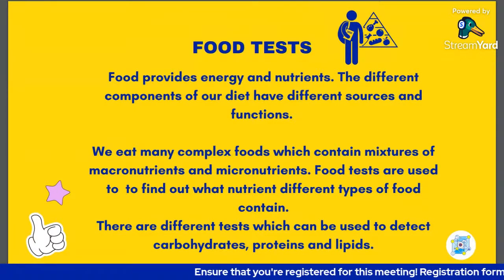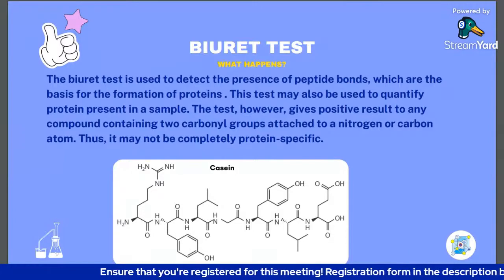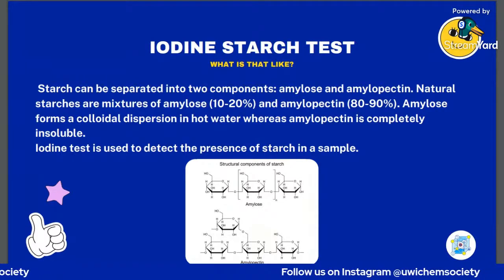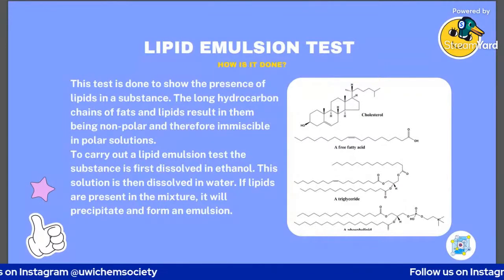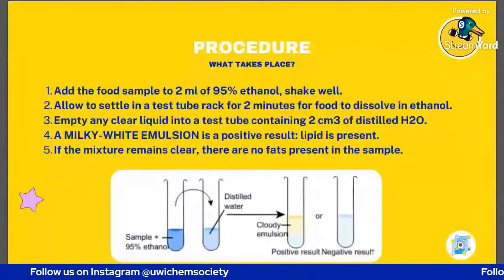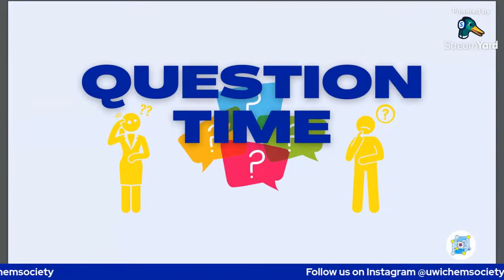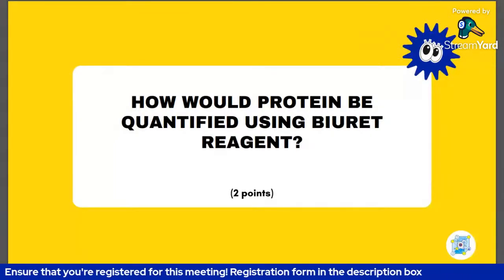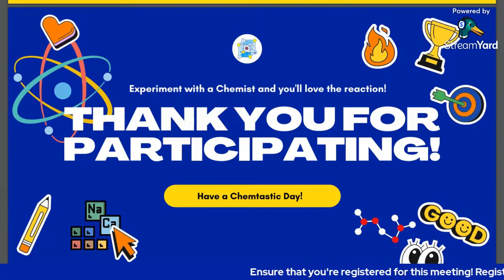Food Chemistry: Food Tests | UWI Mona ChemSoc Meeting 13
Welcome to the UWI Mona Chemical Society!

In this experiment we will be taking a look at food tests and explaining the theory behind how they work to identify macronutrients.

Fill out our membership form to become a member of the UWI Mona ChemSoc!

To register for today's meeting please fill out the UWI Mona ChemSoc Meeting Registration Form.

Experiment with a Chemist and you'll love the reaction!